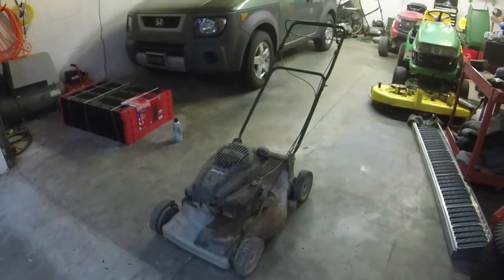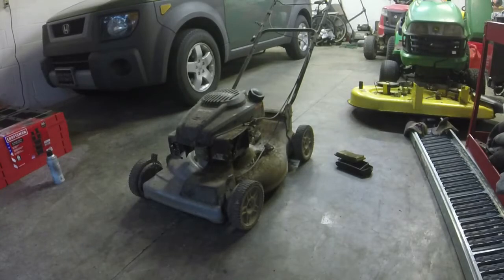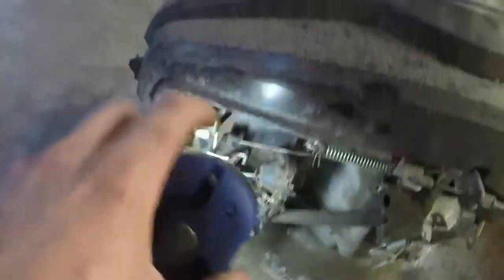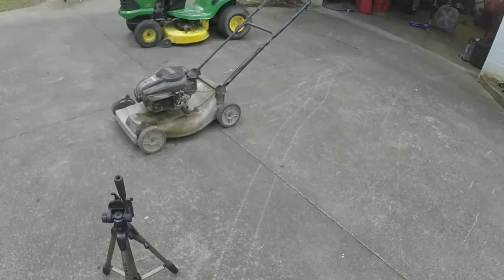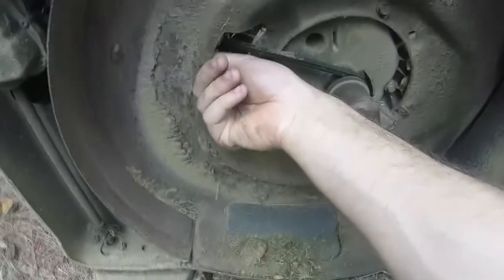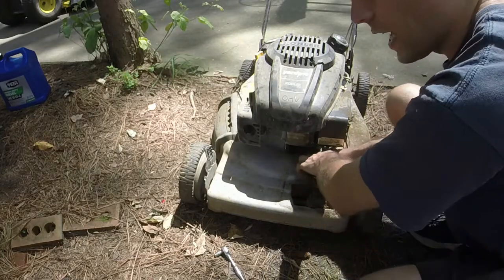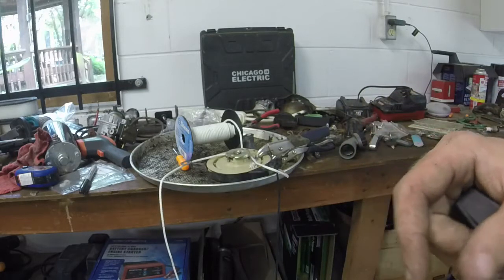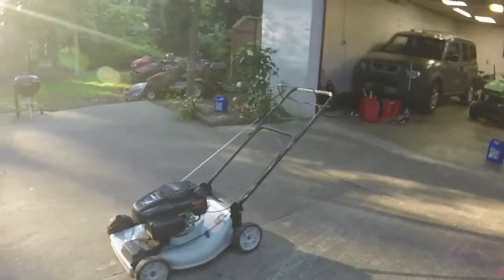Yard Pro push mower w/Kohler engine repair: stuck auto choke, replace pull rope and service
This lawnmower actually came as a repair for somebody which is not what I usually do but I said hey why not?  It was a no start.  It seemed like the auto choke was tight on it, lubed it up and it ran better.  Although I didn't film it a carb clean also helped it out.